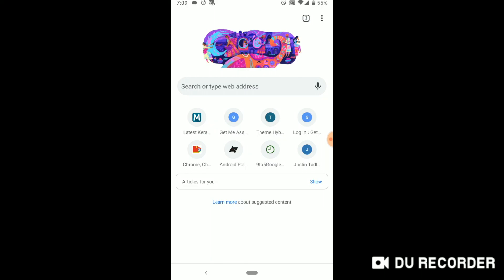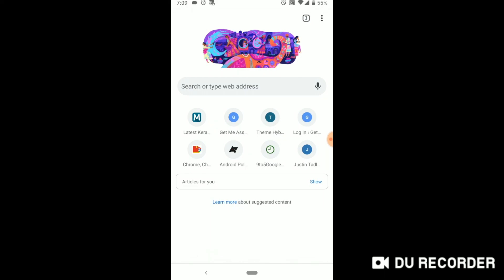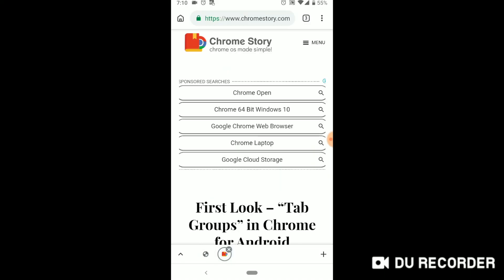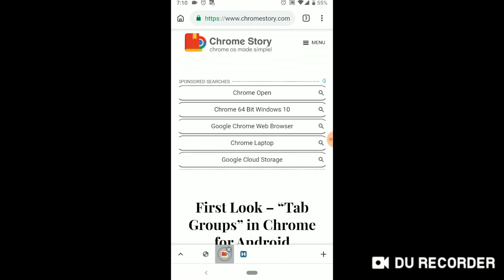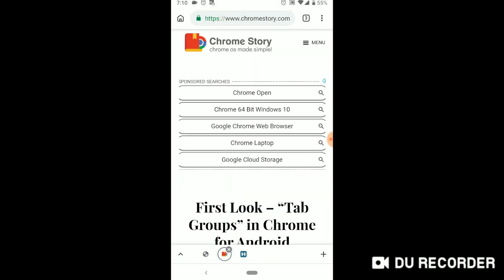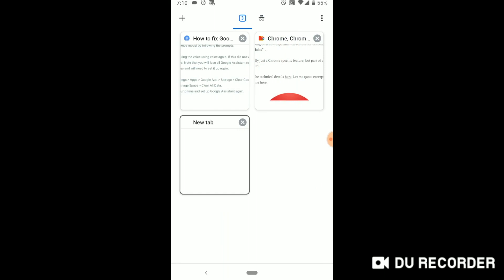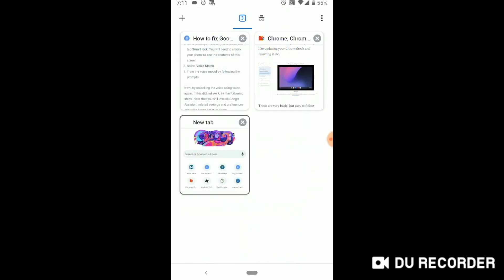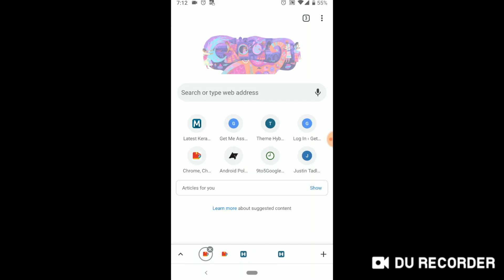Chrome Tab Groups in Android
Tab Groups, a feature that is still pretty much work-in-progress in desktop versions Chrome, is coming to Android too. I did write about this last week, but today, I have more details on how this might look like.